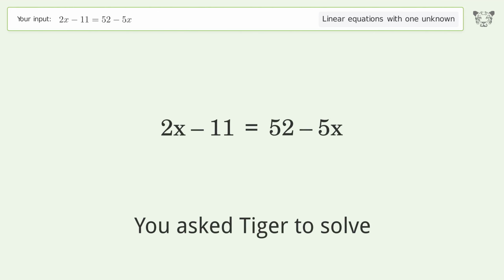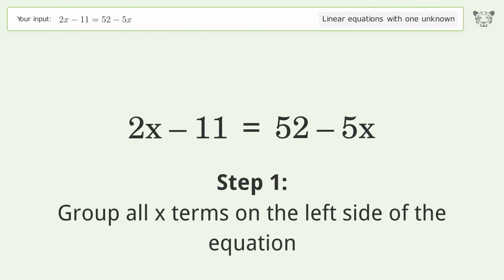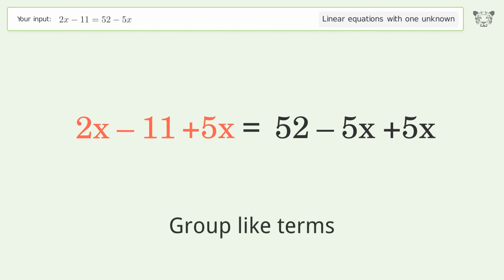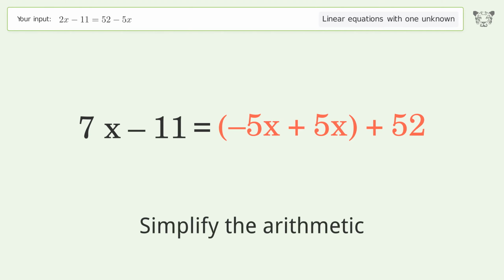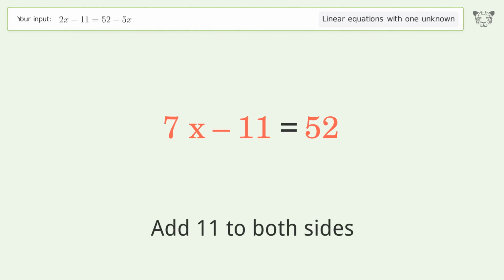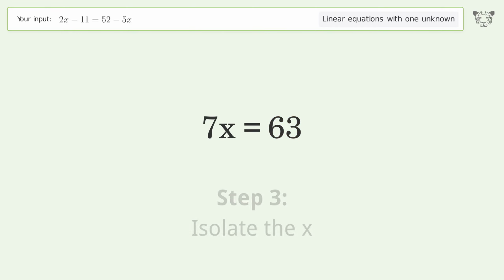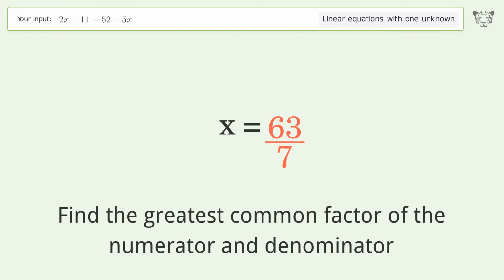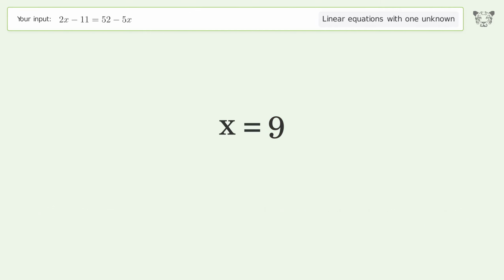Linear equation with one unknown: Solve 2x-11=52-5x step-by-step solution